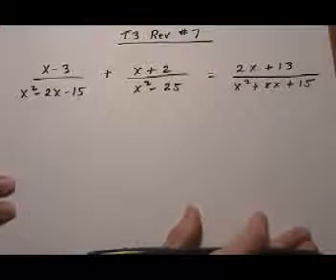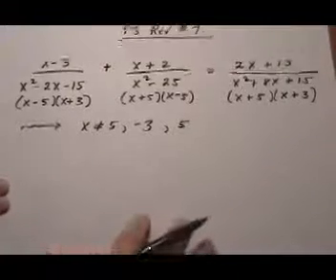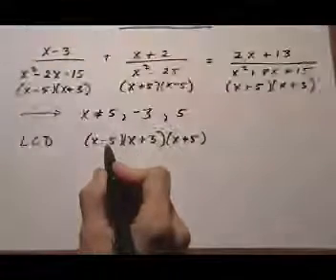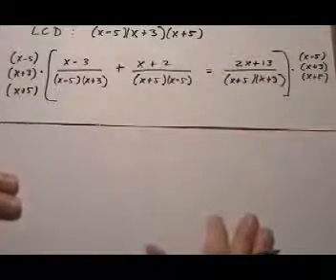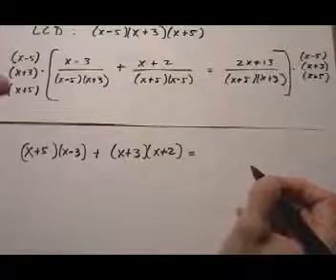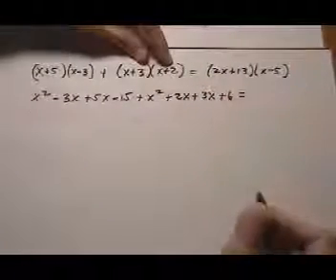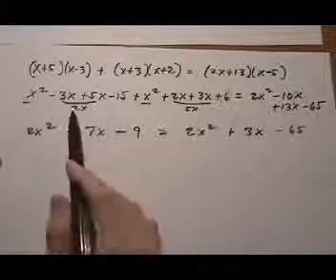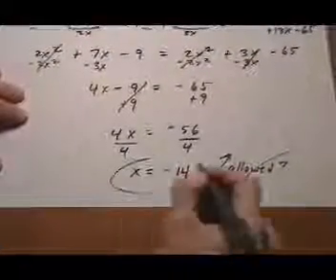solve rational equation‬‏_2 - robichaud.mp4